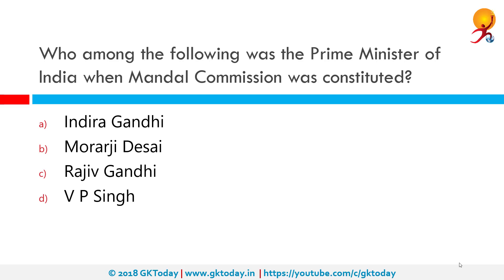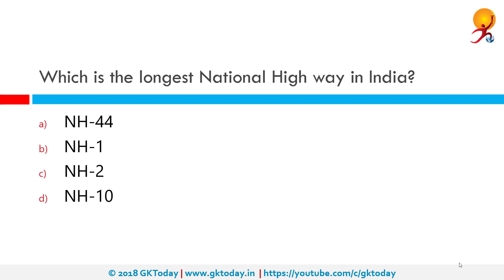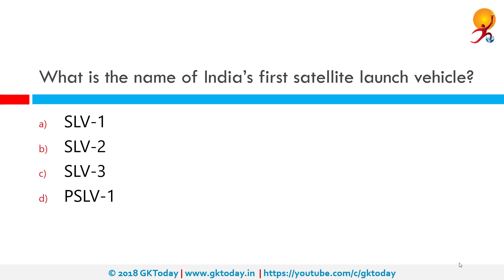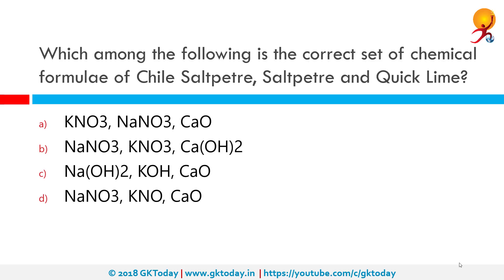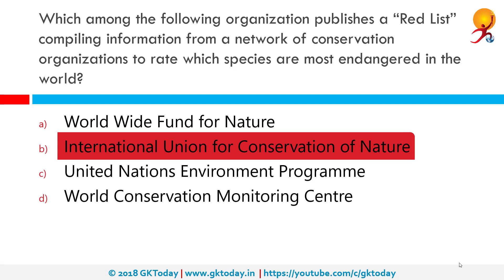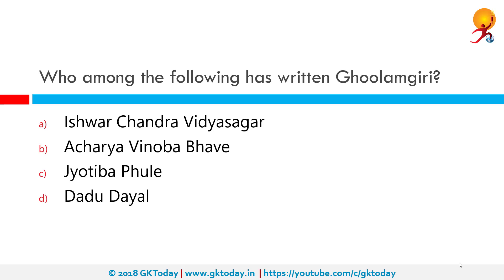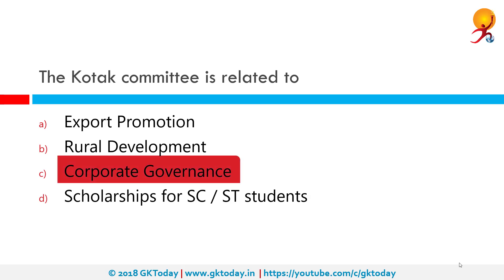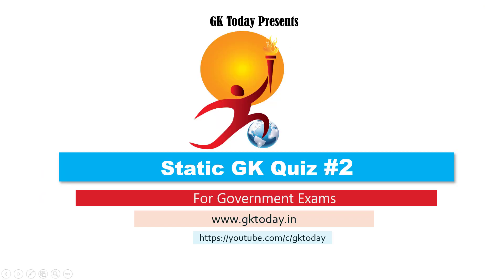GKToday's Static GK Quiz-2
Gktoday's Static Gk quiz 2 with mcqs on history, polity, geography, economics, science and technology for SSC,STATE PCS, UPSC and other government examinations.